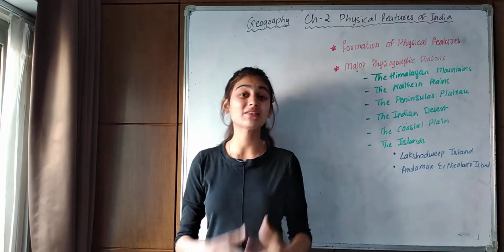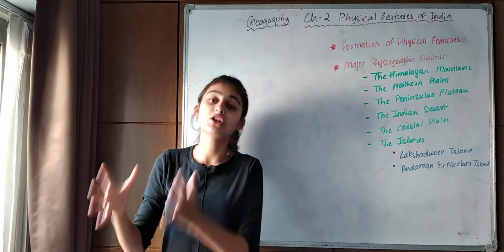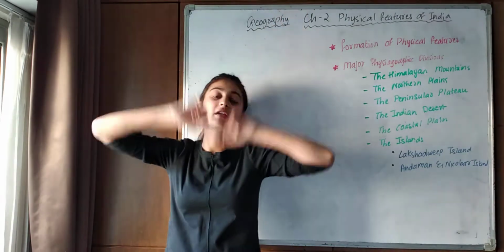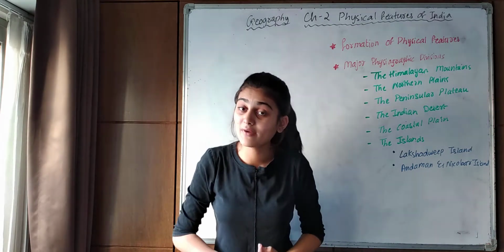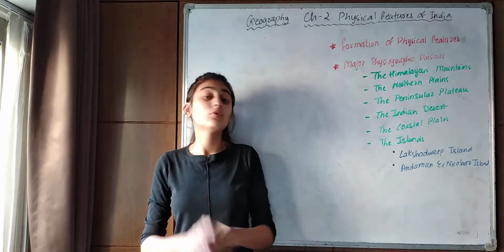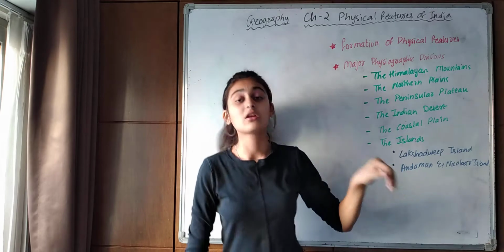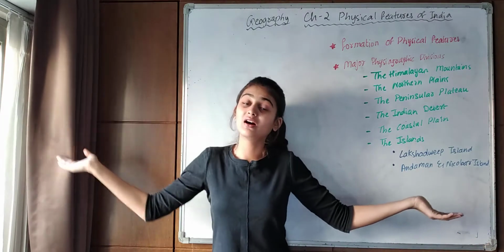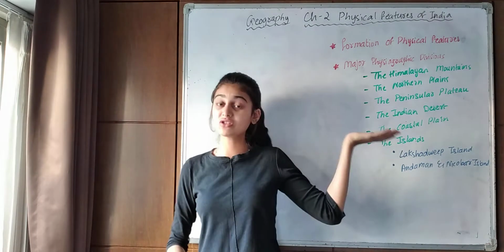Physical features of india